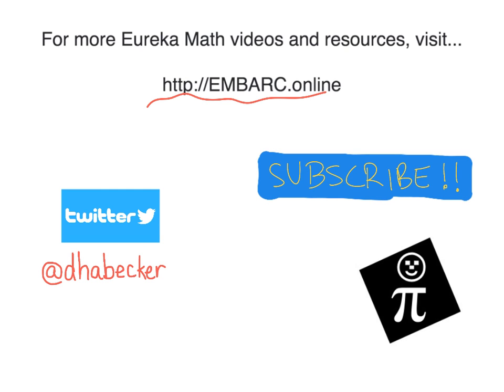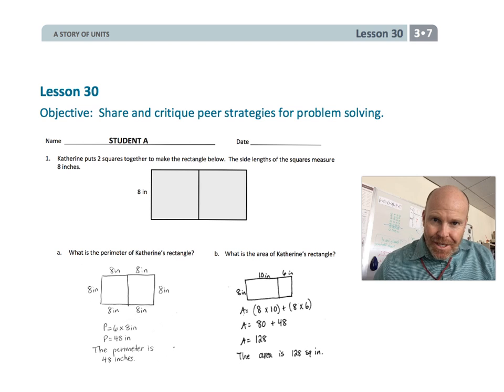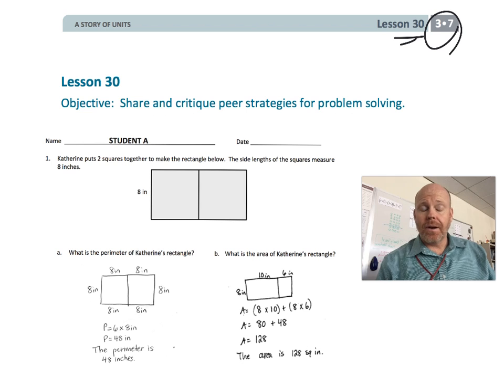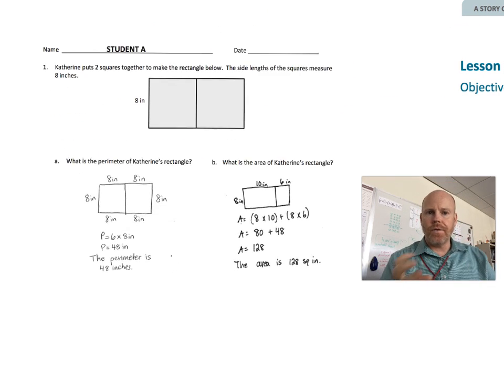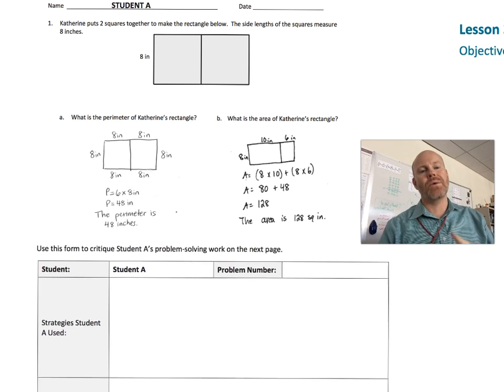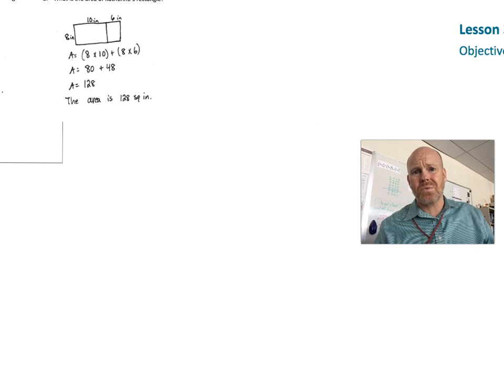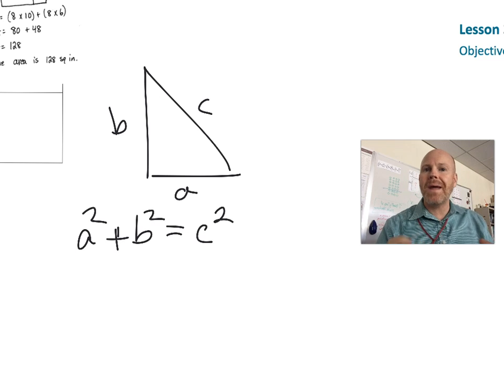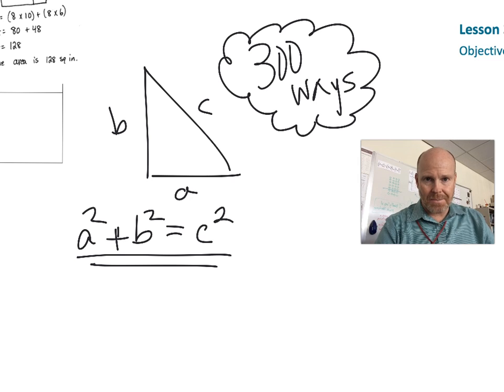Eureka Math Grade 3 Module 7 Lesson 30